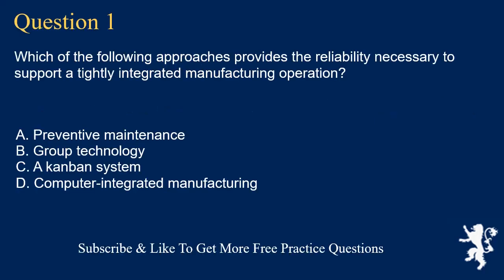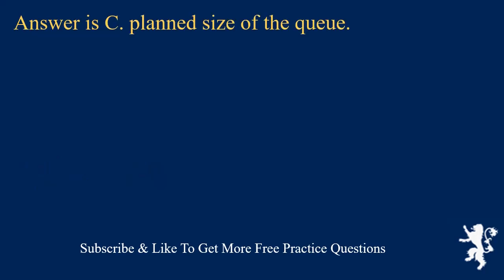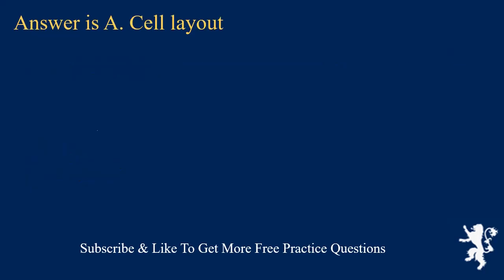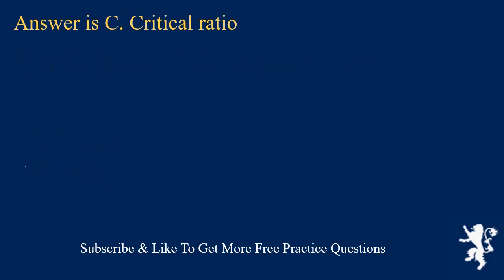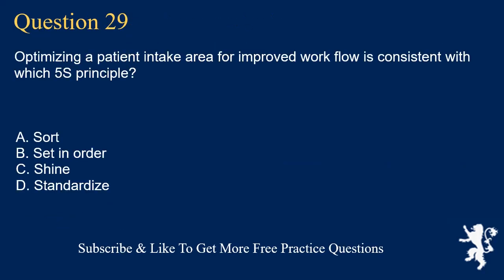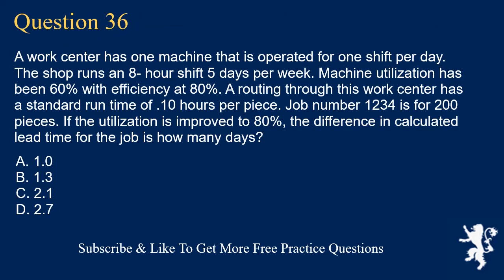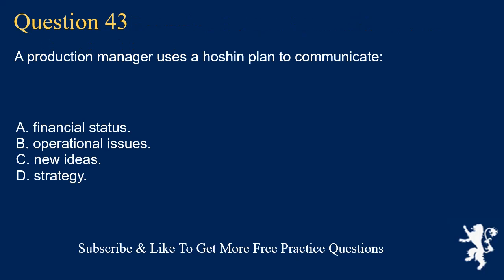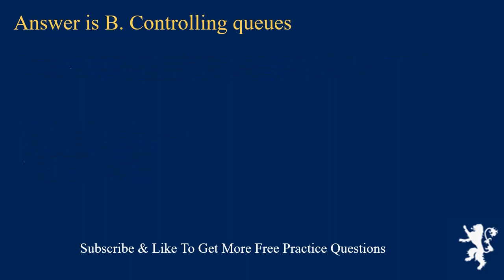CPIM ECO Exam Free Practice Questions